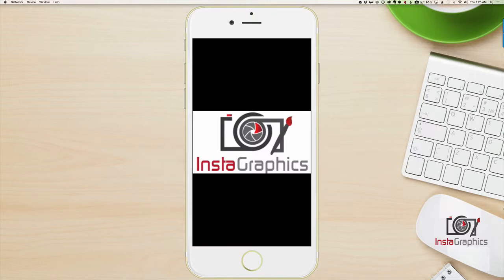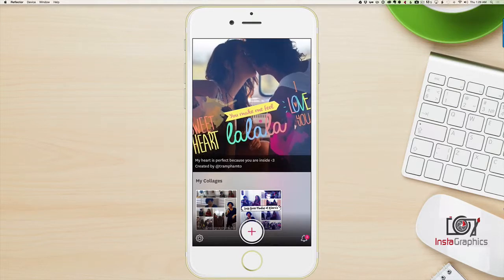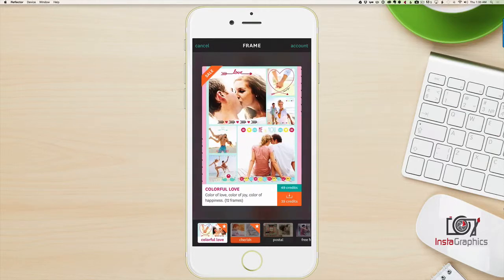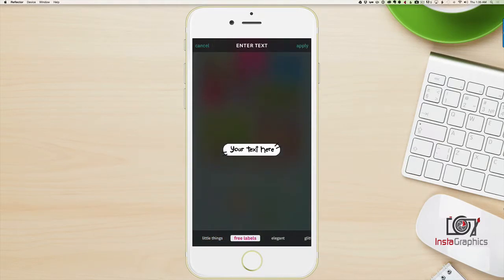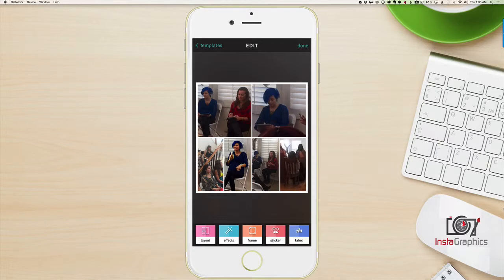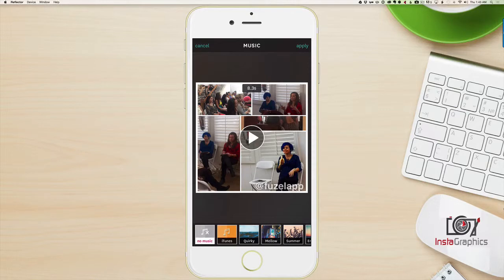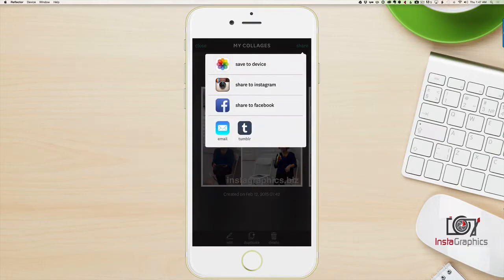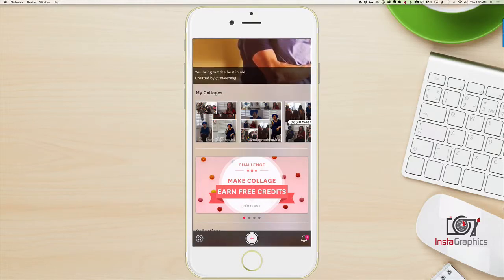24 Hour/24 Day Image Creation Marathon - Tutorial #9 - Fuzel Collage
There are a lot of collage and framing apps out there. Many are great…it often comes down to which one you prefer. Little things mean a lot in these apps. For example, I really liked the way this app, Fuzel Collage, had a cute label feature that allowed me to add a text element that stood out and was different from the usual options. There’s no rule to how many photos in a collage, so choose from just 1, or 100 – it’s up to you! See your photos beautifully lay out in hundreds of auto-generated templates. Animated collage now available as “Animated” template style. Have fun with your photos – add photo effects, stickers, patterns, labels & frames. Create a fun animated collage from your photos with music & beautiful transition. Customize with your own music & watermark. Available on the Apple App Store – Free! In-app purchases available.